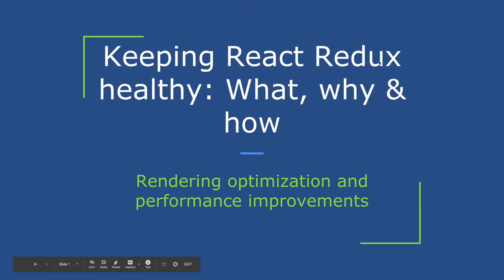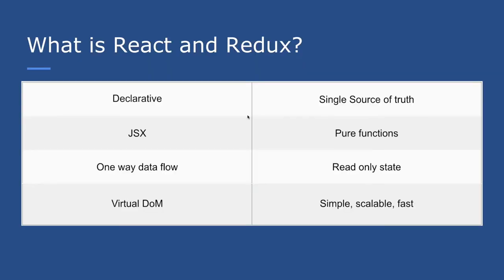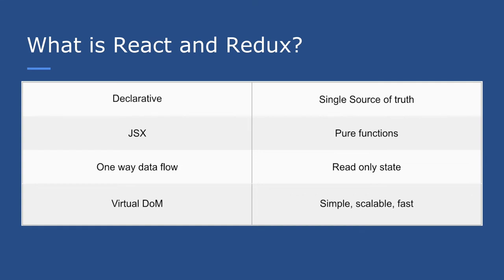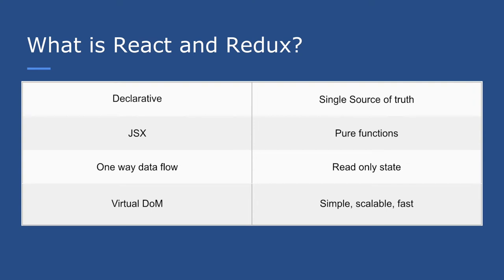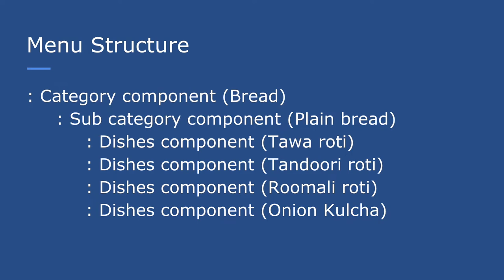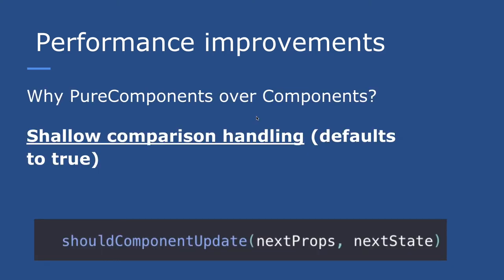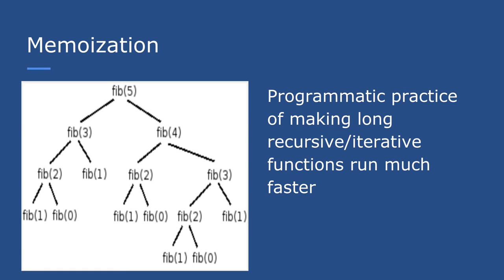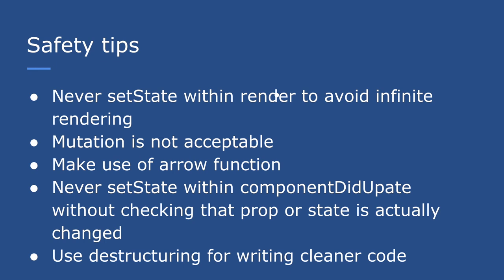Keeping React Redux healthy at Zomato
Heena Mahour, senior software engineer at Zomato, shares her experience of working with React and Redux in the catalogues and menu team in Zomato. Heena talks about rendering optimizations and performance improvements while making use of React and Redux, and why we should keep React Redux healthier and cleaner.